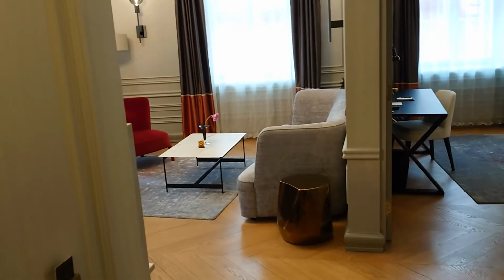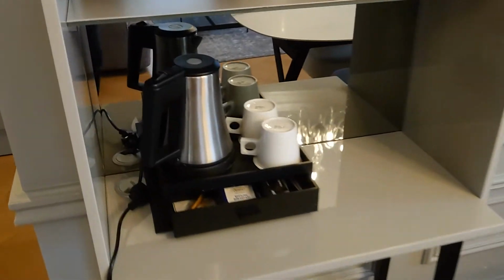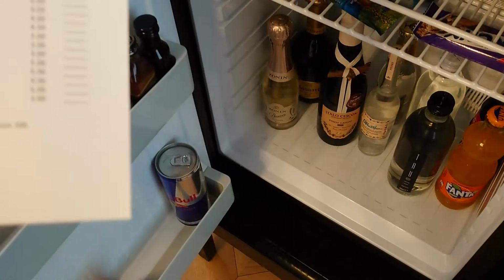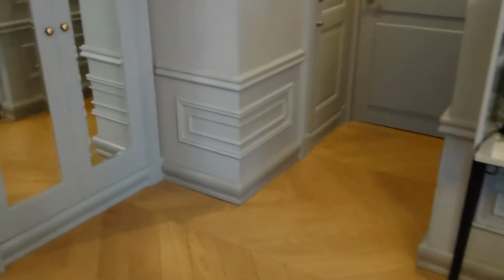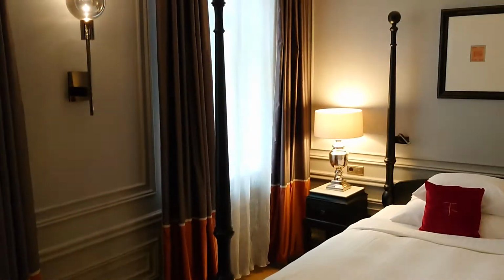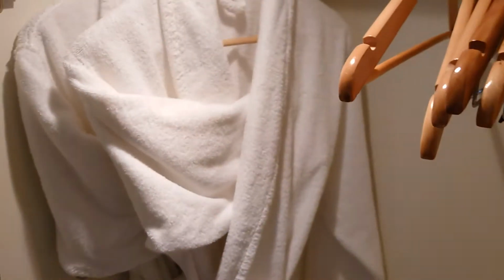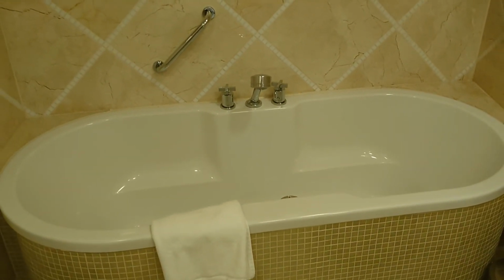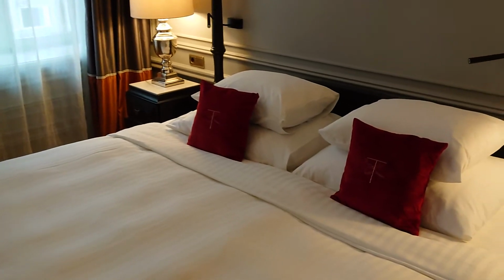Review: Morse Suite at Hotel Telegraaf, Tallinn (Marriott Autograph Collection)